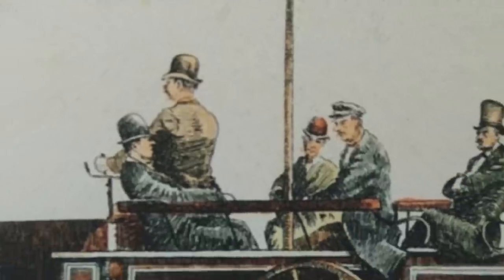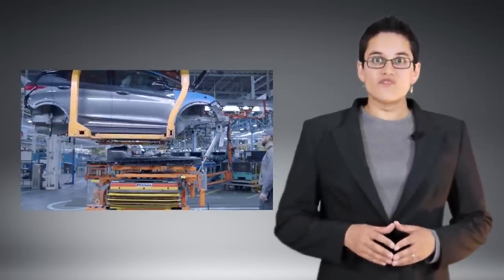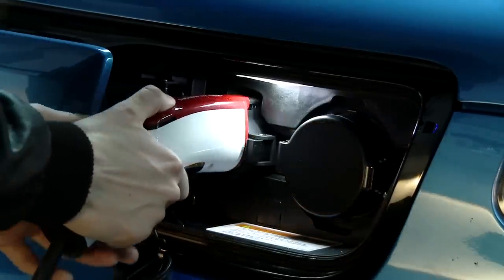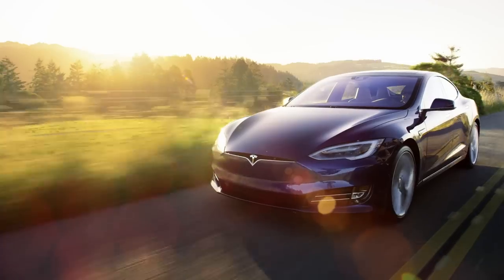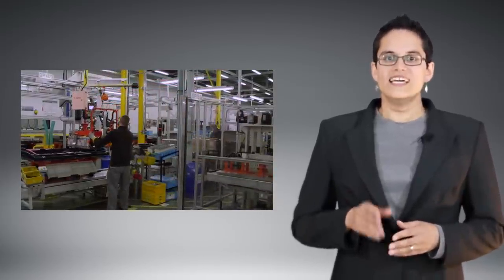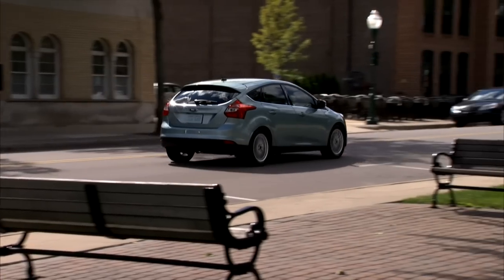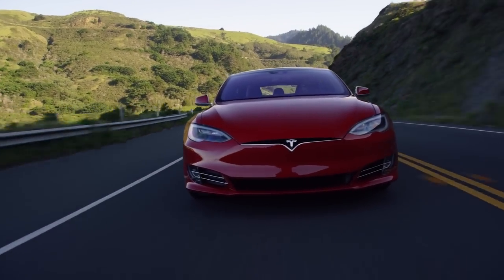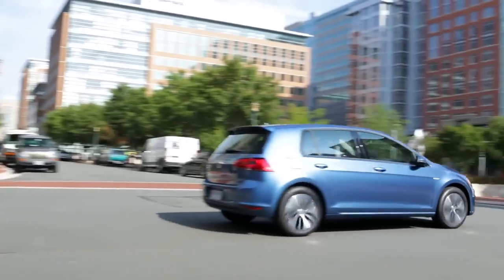Fast Five: How To Keep Your Electric Car Battery Healthy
Hosting a brand-new Transport Evolved series called "Fast Five," Kate Walton-Elliott explains the five things that you can do to ensure that your electric car battery pack has a long life, with as little battery degradation as possible.